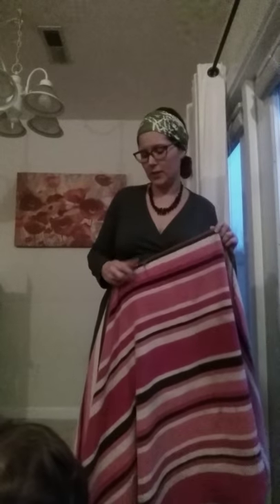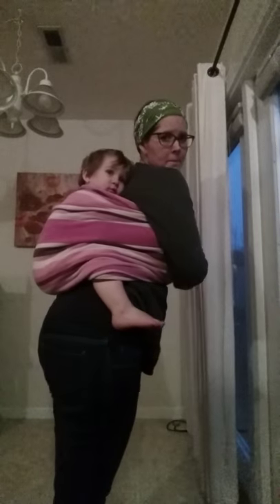Beach towel torso carry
This is an emergency babywearing option, perfect if you're at the beach or waterpark and your toddler or older child needs to be held.